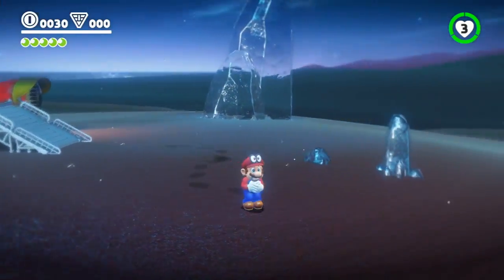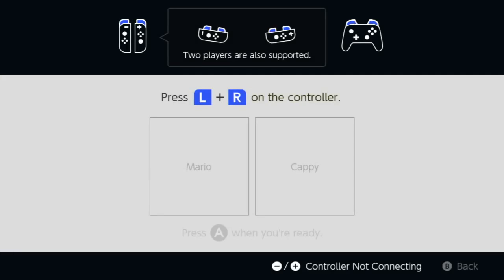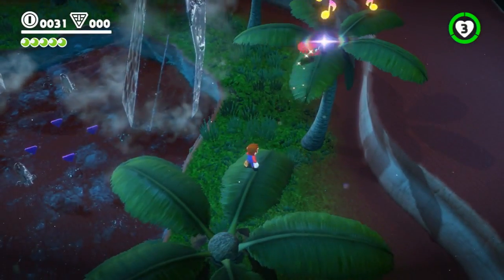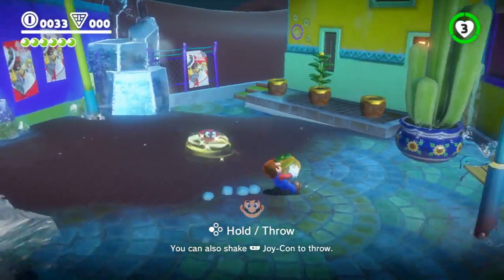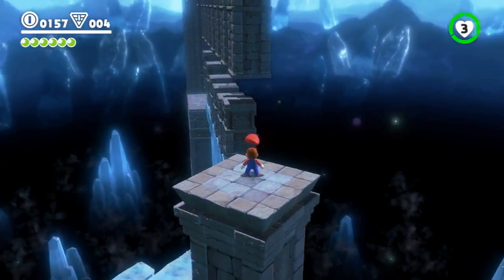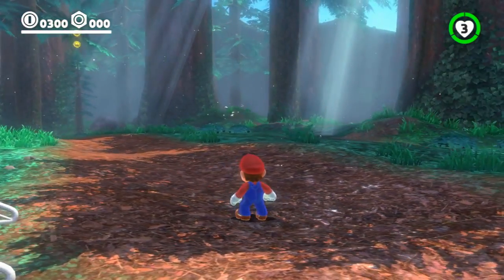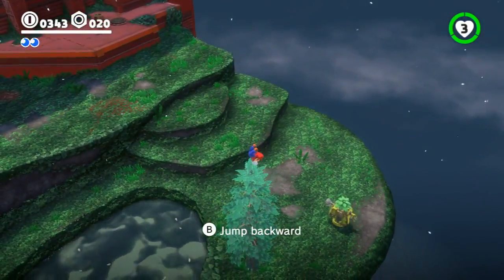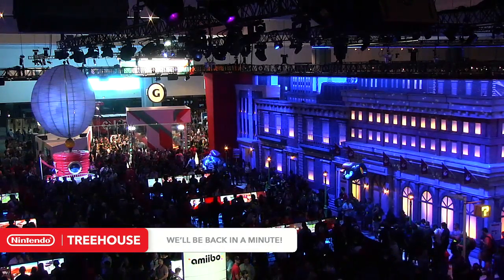Super Mario Odyssey - Co-Op Demonstration - Nintendo Treehouse - E3 2017